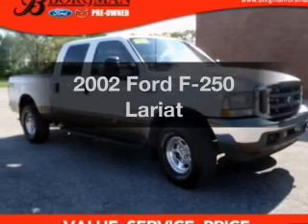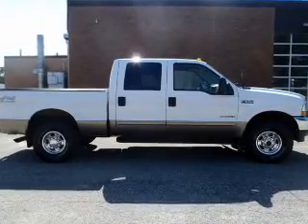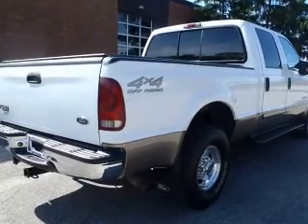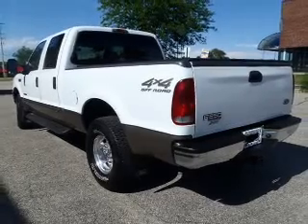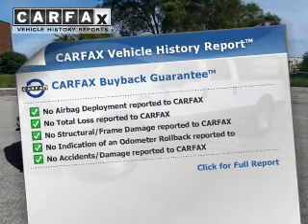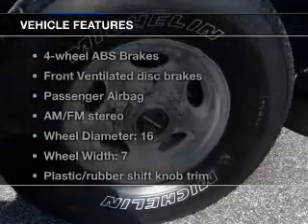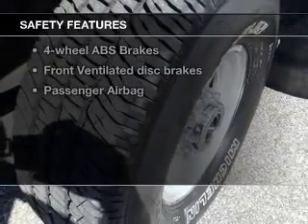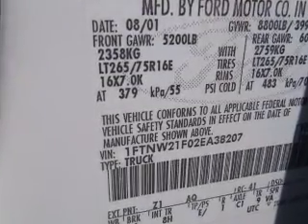2002 Ford F-250 - Grand Rapids MI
Year: 2002
Make: Ford
Model: F-250
Trim: Lariat
Engine: 7.3 liter 8 cylinder 16 valve
Transmission:
Color: White
Mileage: 294552
Address:
3150 28th St. SW